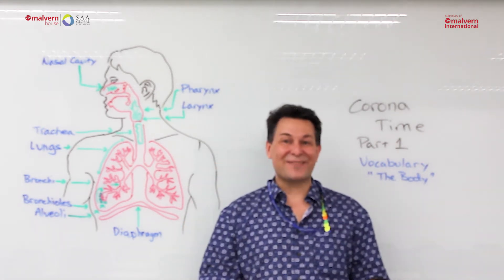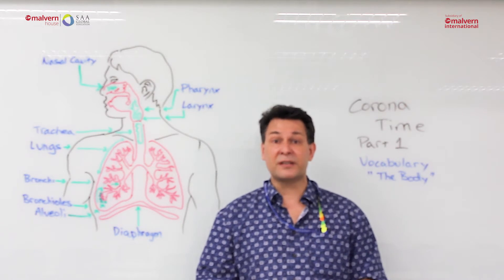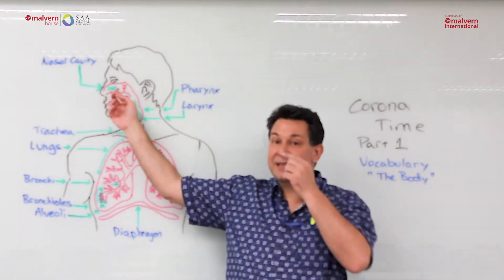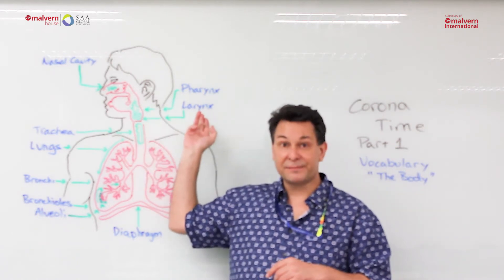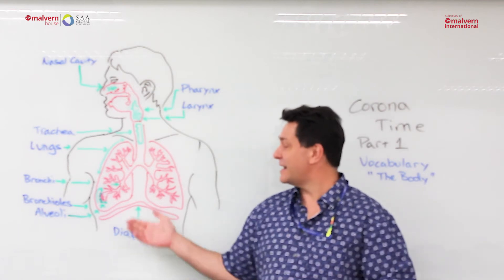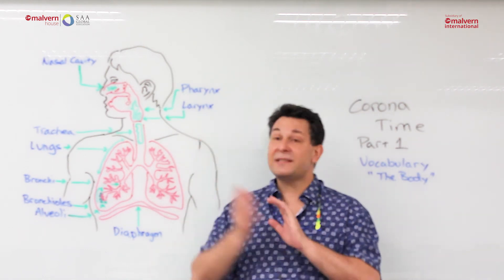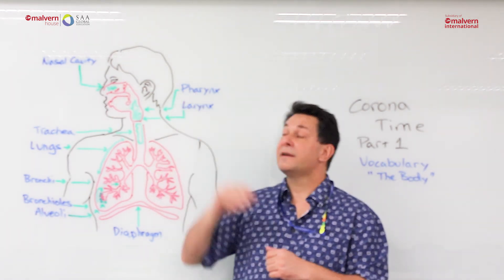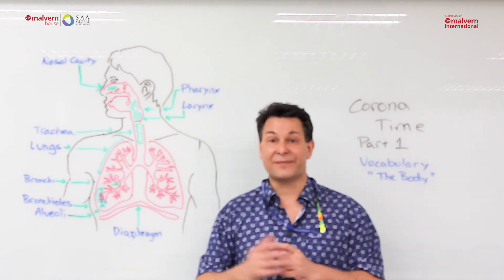Yang Ren Shuo EP 22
Explore with our English Teacher to know more about Corona Time Part 1 “The Body” with Mr Fredrick and learn more about English in Yang Ren Shuo EP 22